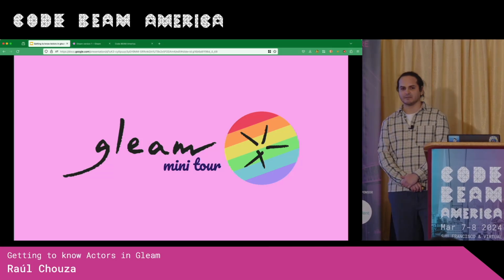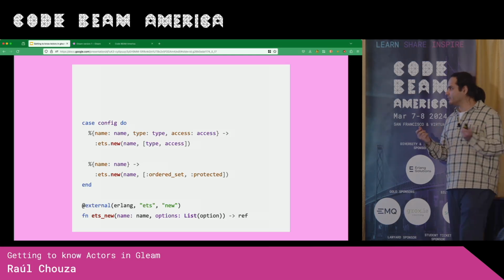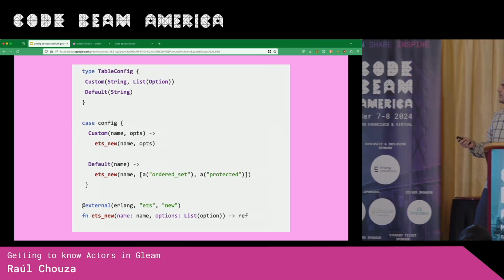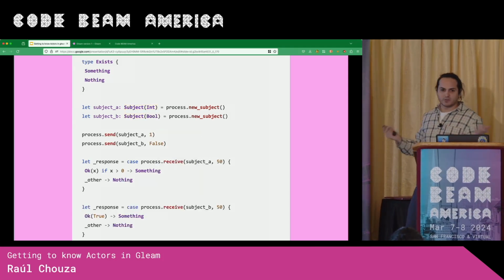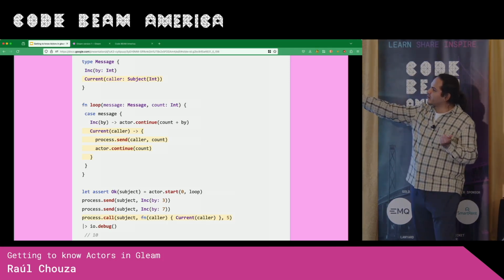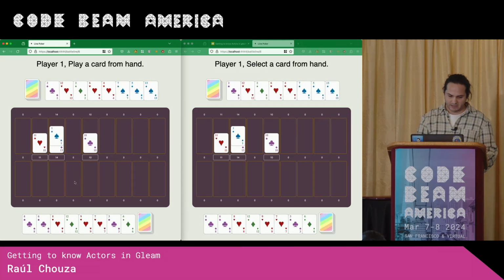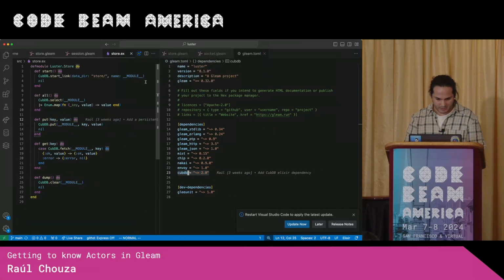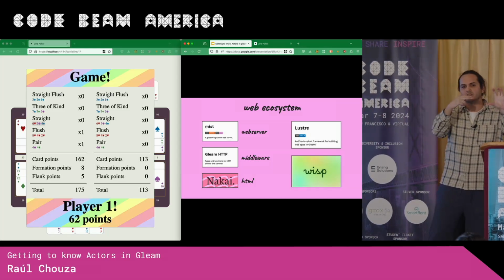Getting to know Actors in Gleam - Raúl Chouza | Code BEAM America 2024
✨This talk was recorded at Code BEAM America 2024, a conference by Code Sync ✨

Gleam is a programming language that makes the case for type safety in the BEAM. Give it a try and you will soon discover that the straightforward syntax and great error messages give you the power to start building your domain logic behind a lovely typed foundation.
It is a great choice for simple finite programs that will not break, but the BEAM offers much more than that... Its process primitive gives us the means to model asynchronous and concurrent work.
Gleam offers a way to represent processes and messages within the type system and uses that to rebuild one of the fundamental abstractions of OTP an Actor. In this talk we’re going to disassemble what makes an Actor and what it takes Gleam to make it work along its type system.